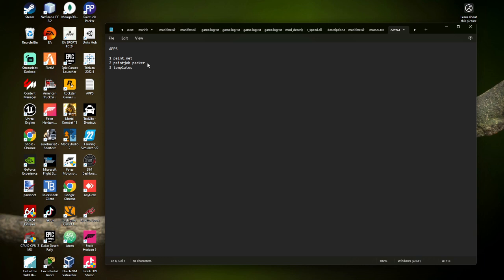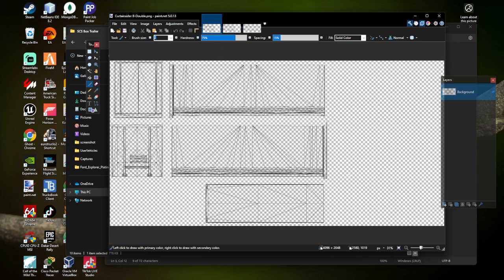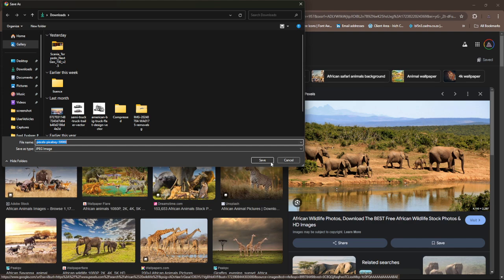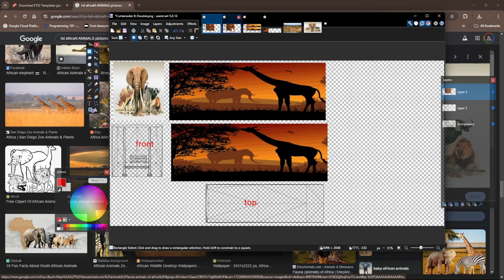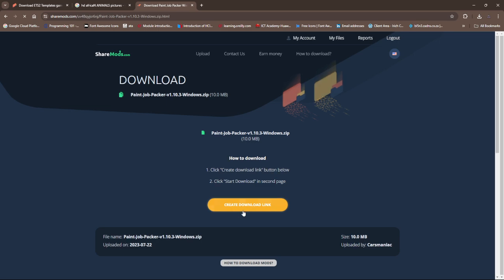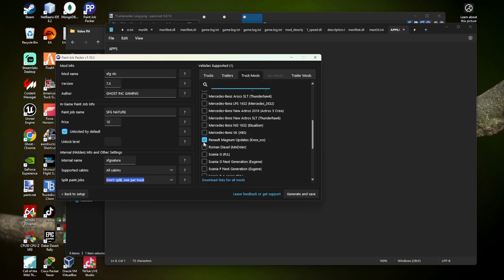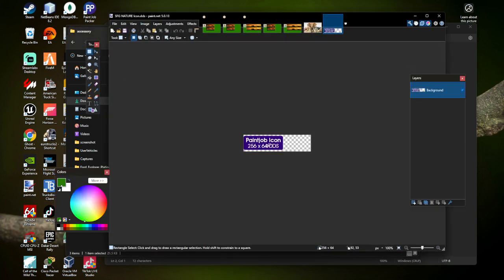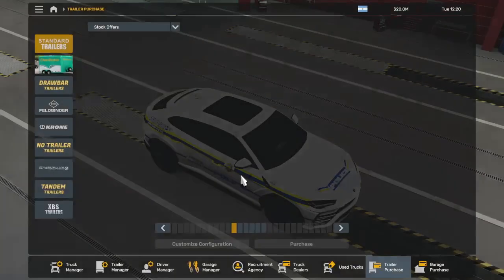Euro Truck Simulator 2 | Trailer Skinning including B-Double Trailers | Simple Skinning Method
how to skin your trailers for both long and b double trailers. If I can do it so can you..

Applications used:
Truck & Trailer Templates :